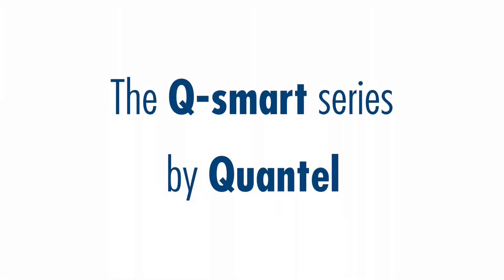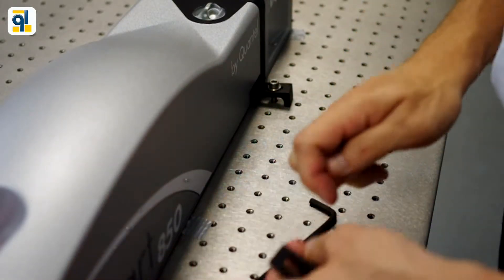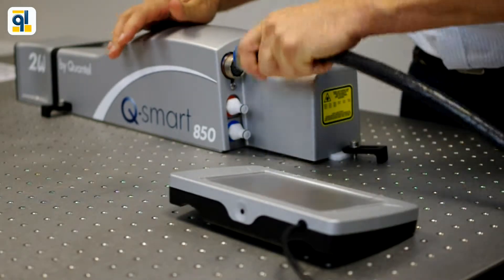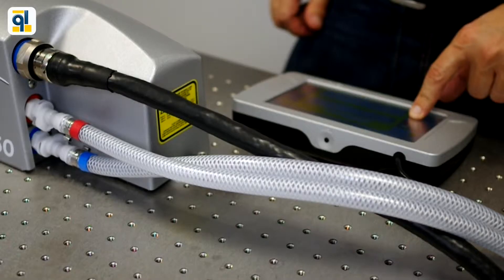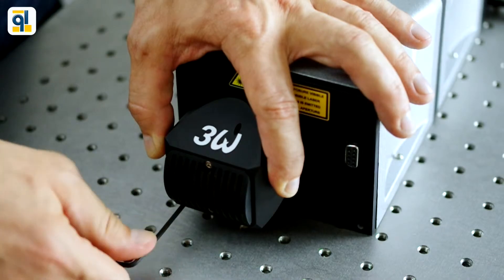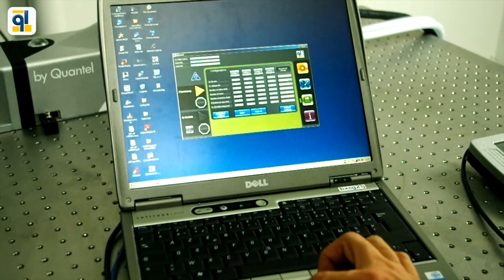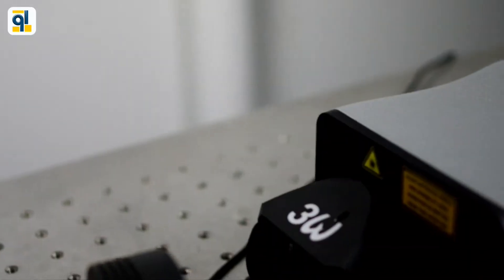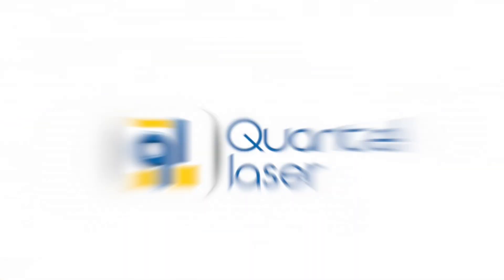QUANTEL Q-Smart installation and use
How to install and operate a Quantel Q-Smart laser